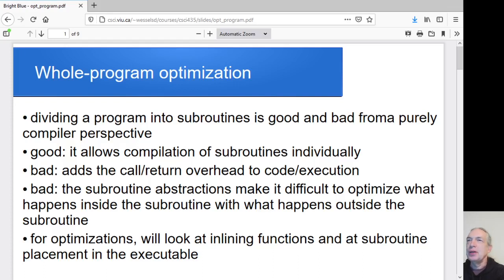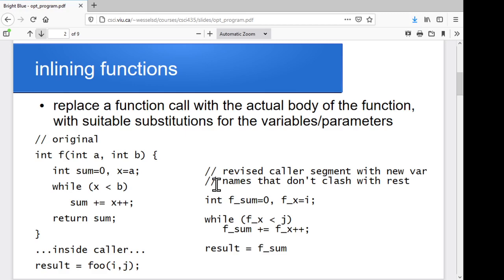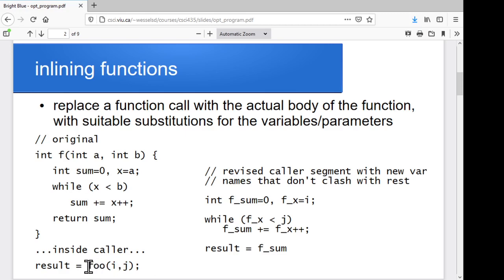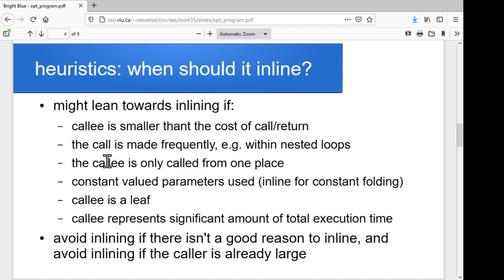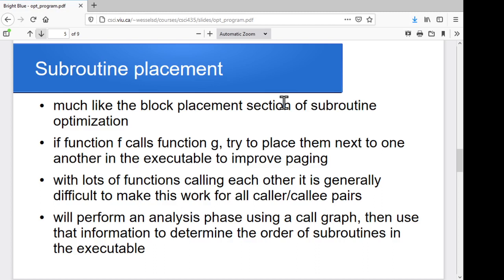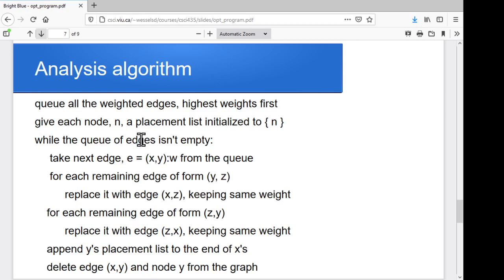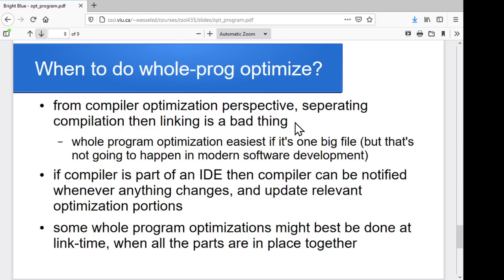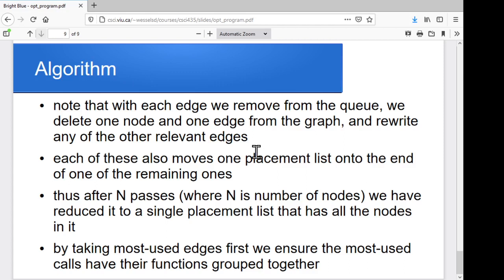Whole-program code optimization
A look at code optimization at the whole-program (interprocedural) level.   This includes an overview of the challenges posed by separate compilation/linking, and optimizations relating to the inlining of subroutines and the placement of subroutines.